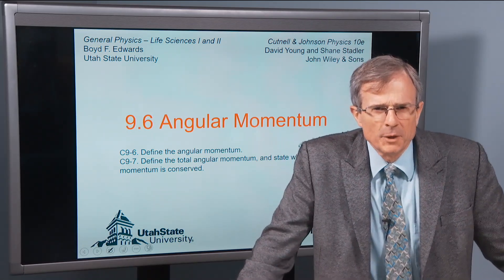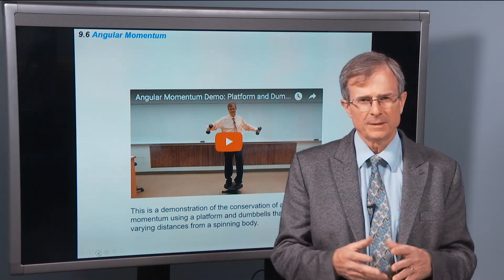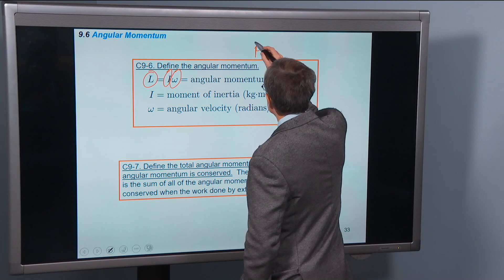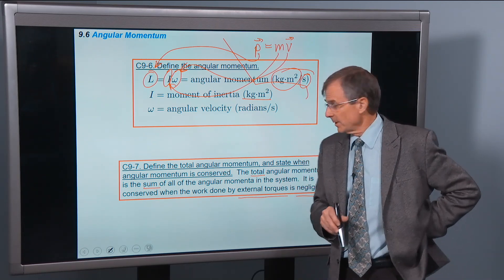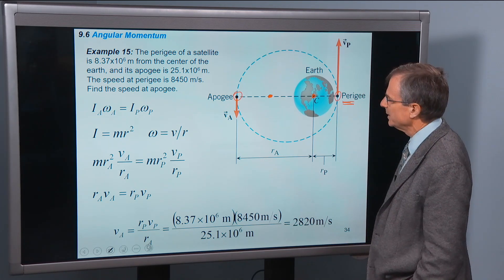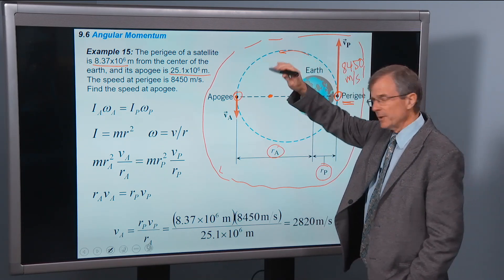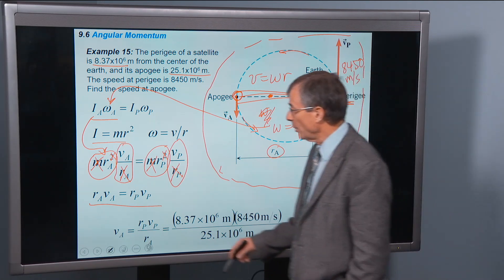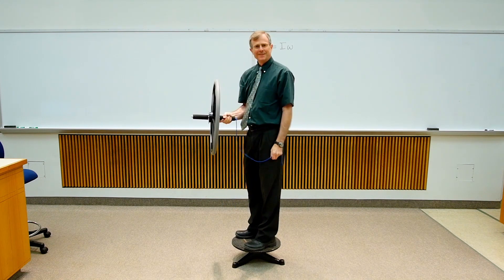9.6 Angular Momentum